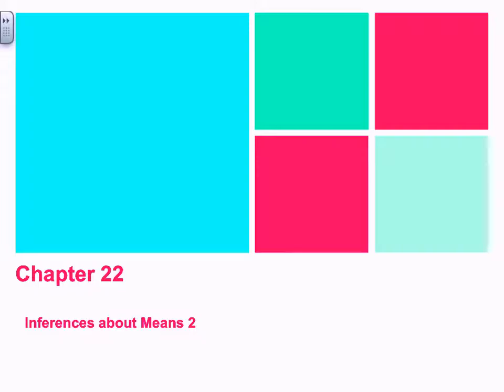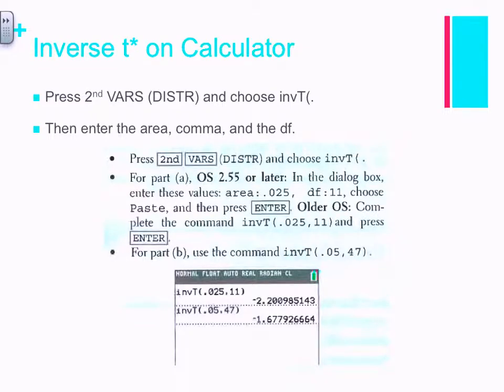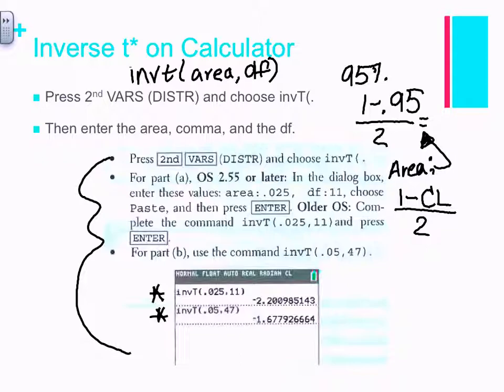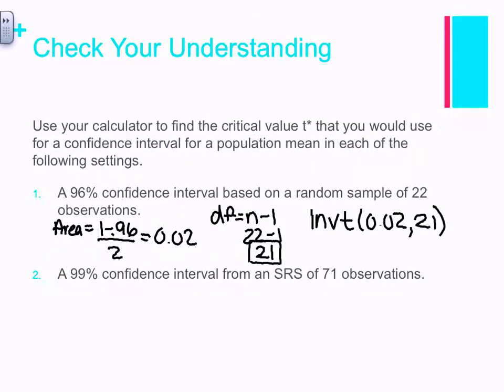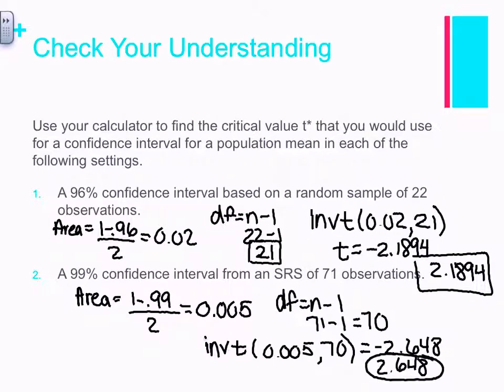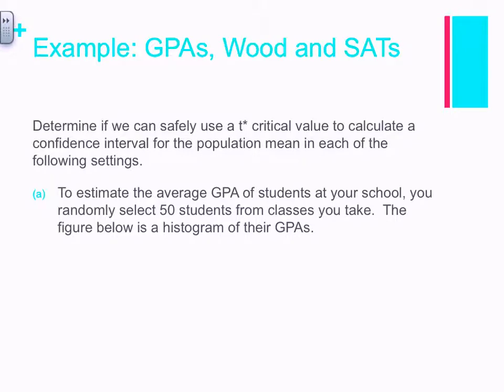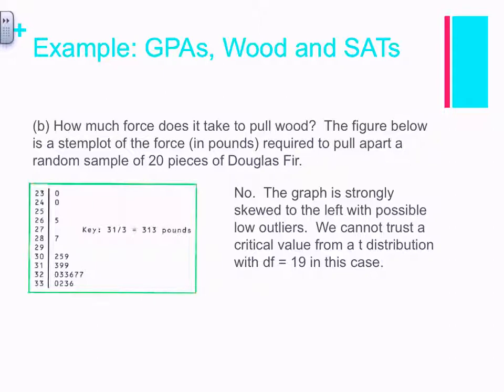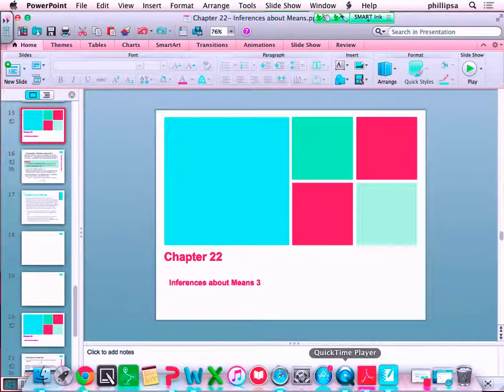Chapter 22 Inferences About Means 2